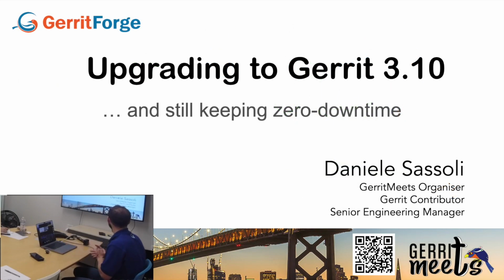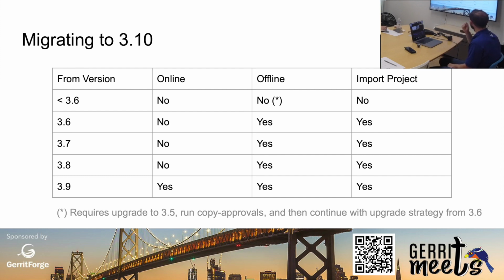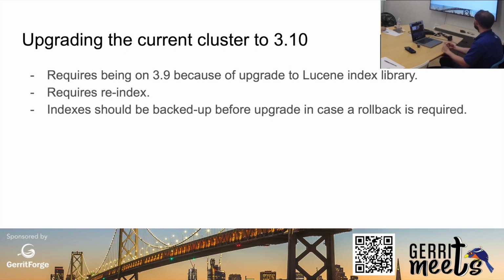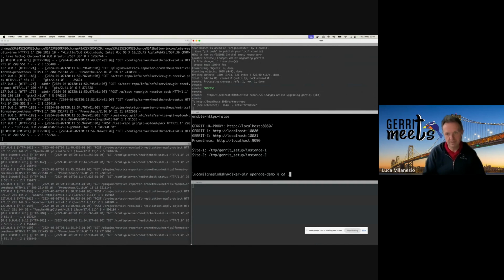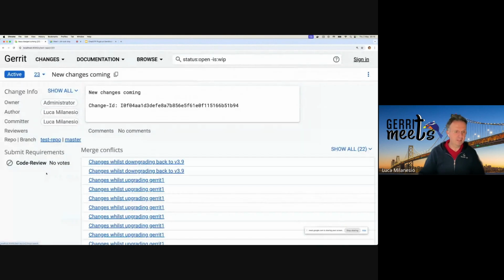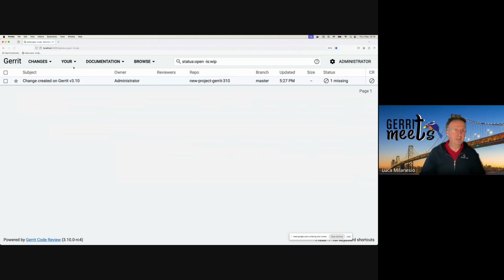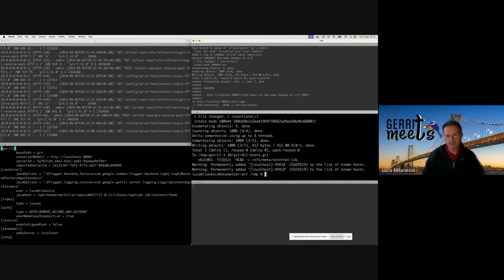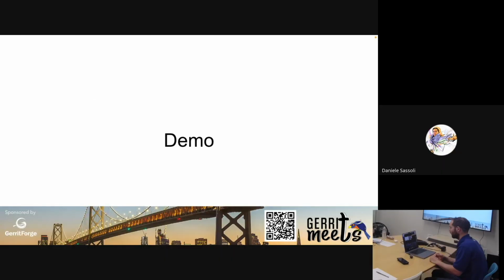Upgrading to Gerrit v3.10 with zero-downtime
GerritMeets meetup of the 1st of May 2024 - GerritForge Inc. Sunnyvale CA
How to approach a migration from Gerrit v3.x to the latest v3.10.0 in a zero-downtime fashion, without having to call for a planned outage.

Presented by Daniele Sassoli  and Luca Milanesio - GerritForge.